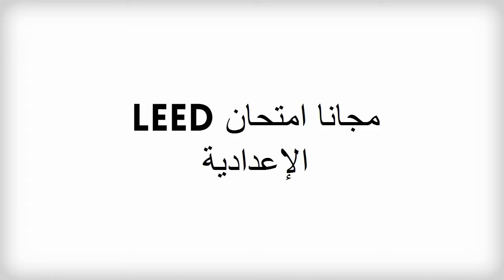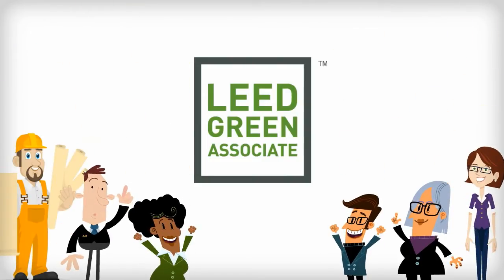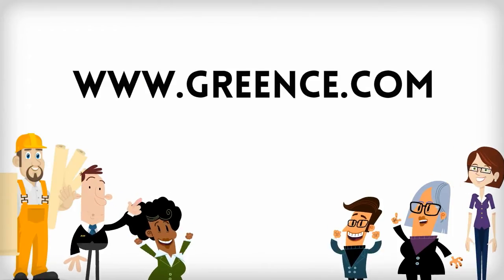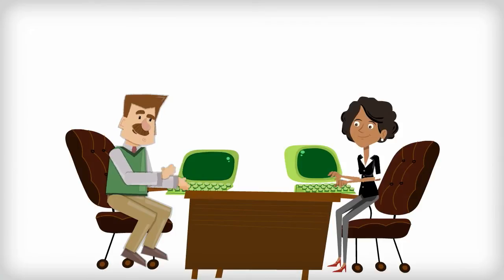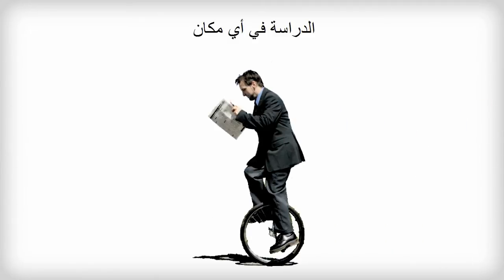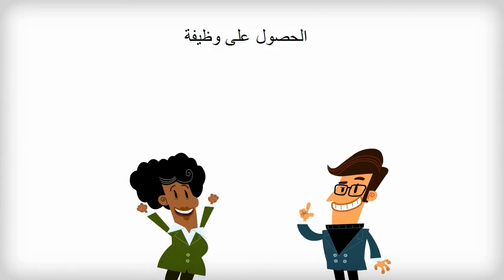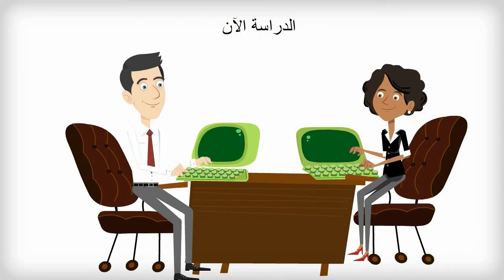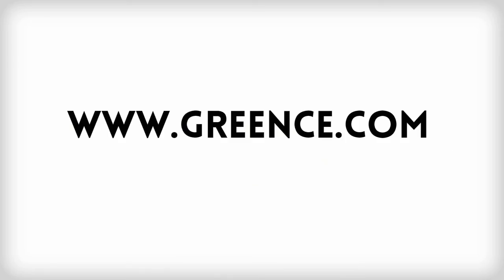شهادة LEED و الامتحان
لا تحتاج إلى الحصول على الاعتماد ليد بك؟ هل تريد أن تدريب الموظفين الخاص حول
شهادة LEED والمباني الخضراء الأساسيات؟ أطلقت GreenCE أول
مجانا برنامج امتحان الإعدادية LEED في البلاد.